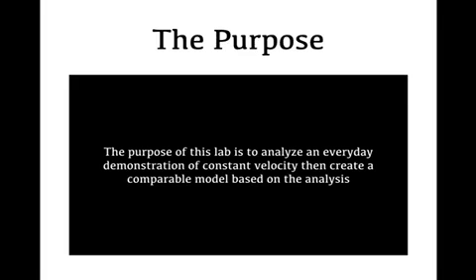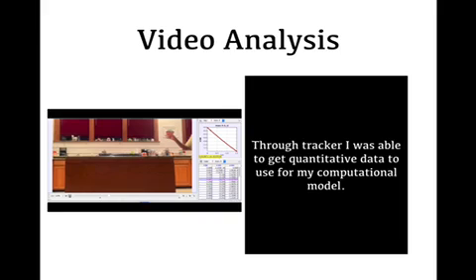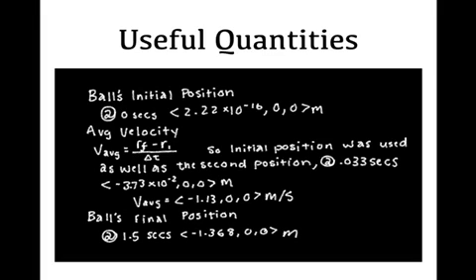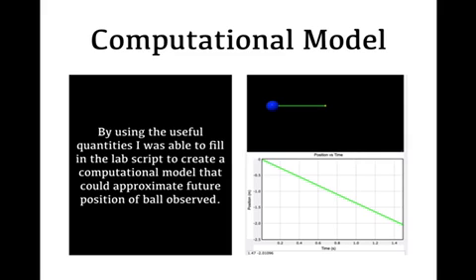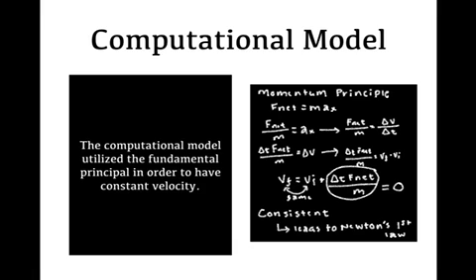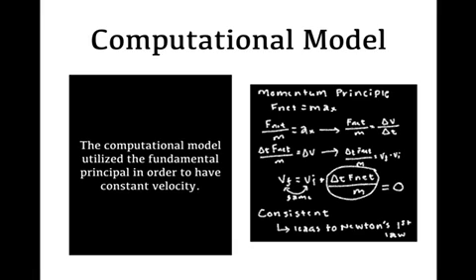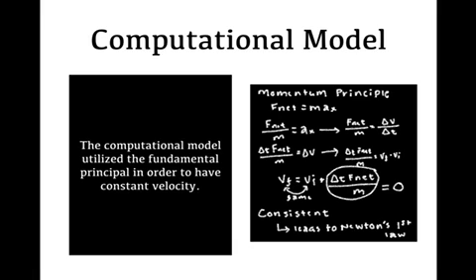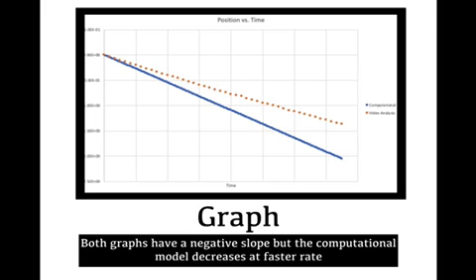Constant Velocity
Lab 1